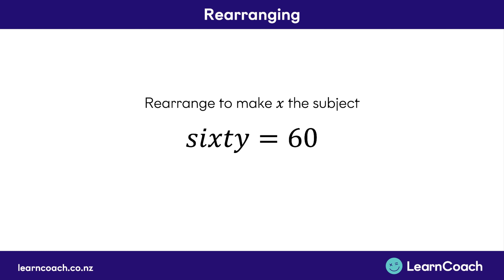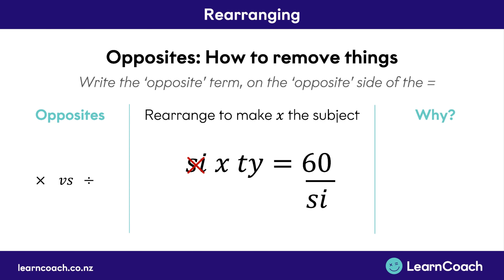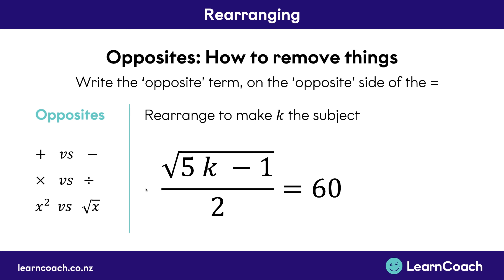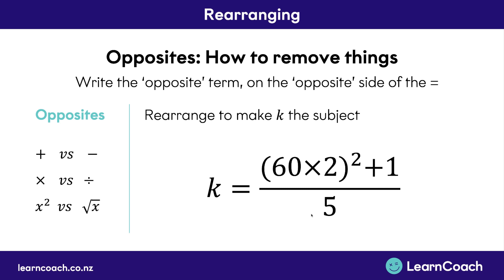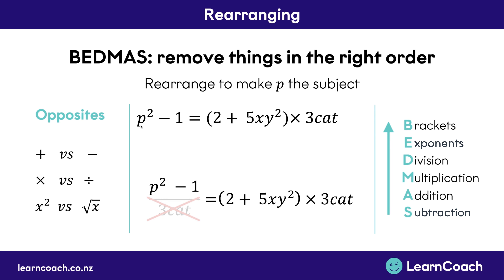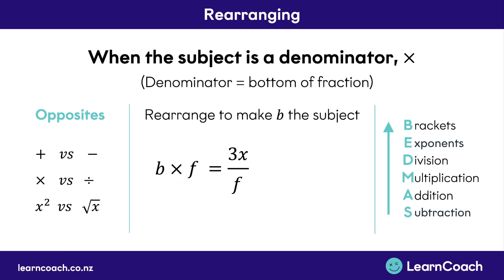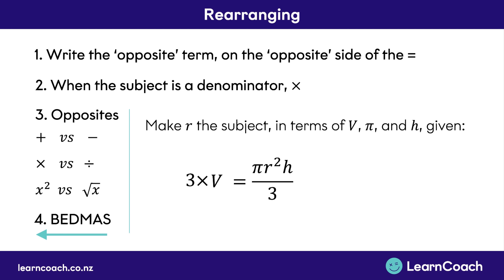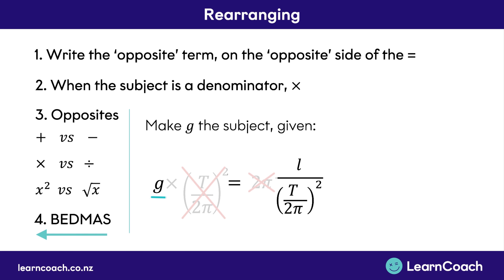NCEA Maths Level 1 Algebra (MCAT): Rearranging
The teaching videos and questions in this playlist are designed to prepare you for the Level 1 Maths external exam. In the Algebra standard you should understand the following skills: Solving Quadratics, Expanding a Single Bracket, Simplifying Algebraic Expressions, Rearranging, Expanding Two Brackets, Factorising Common Factor, Factorising Quadratics, Factorising Quadratics with Coefficients , Simplifying Algebraic Fractions, Simplifying Fractions with Quadratics, Solving Linear Equations, Solve Fractions with Quadratics, Word Problems, Exponents, Solving Inequalities, Substitution, and Simultaneous Equations